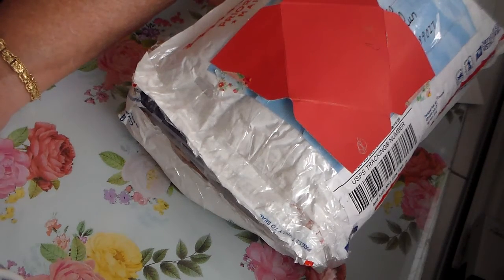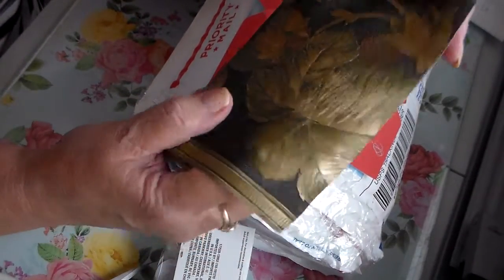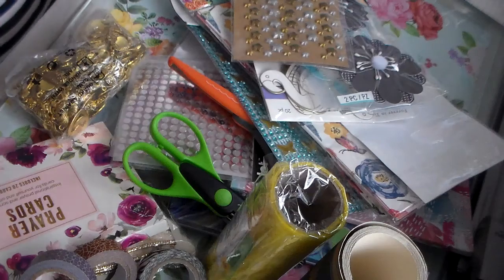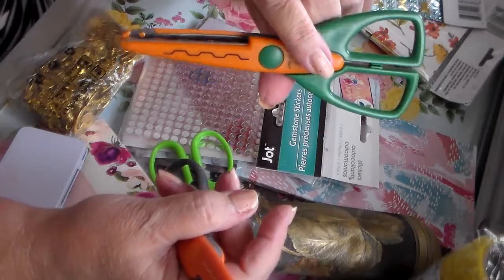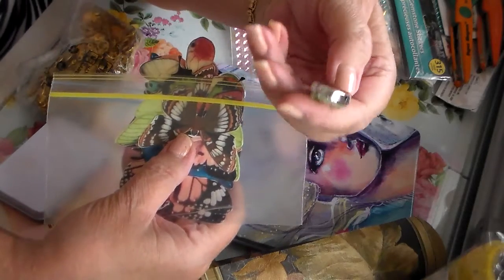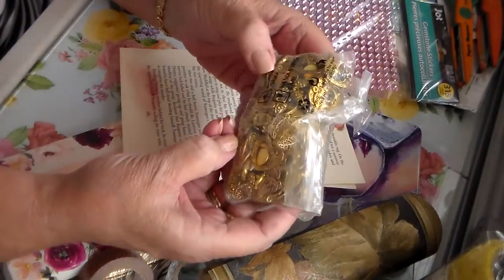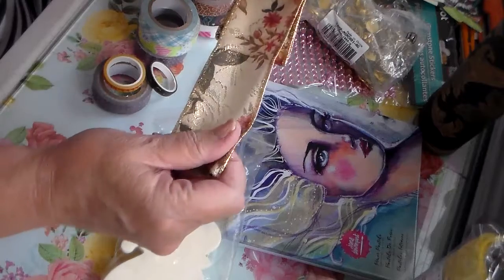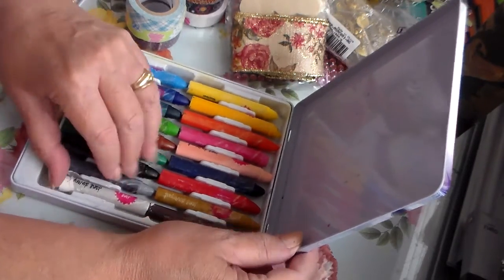Winnings from Sun-n=Moon Arts Snatched from my stash giveaway.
I also share my card Chelsea from Sugar Ray Crafts sent me, it was so pretty I wanted to share.
The bag from Rosa was so stuffed with amazing goodies, I am still wondering how she got it all in the bag. lol...Thank so much and I am excited about the new things to play with.